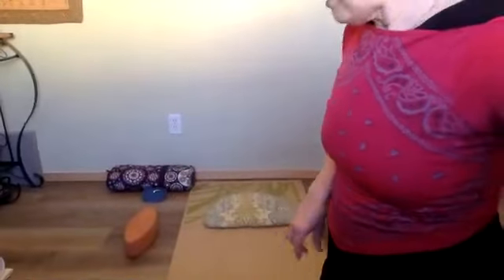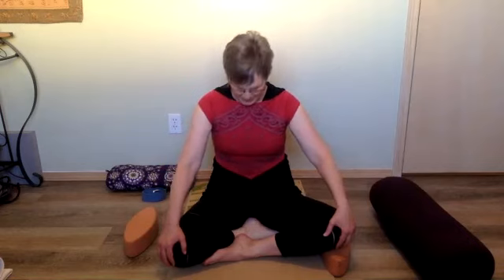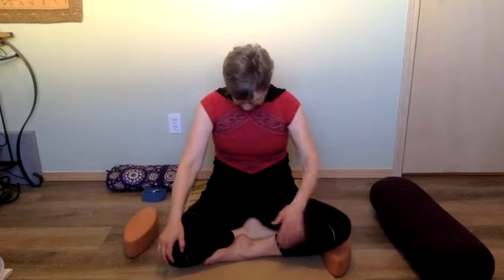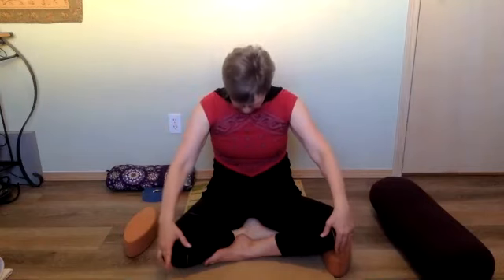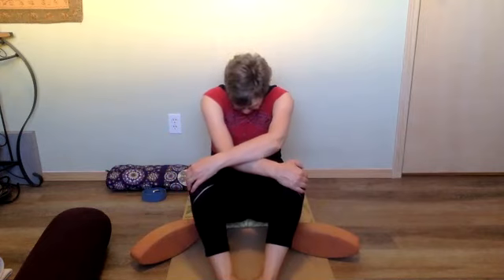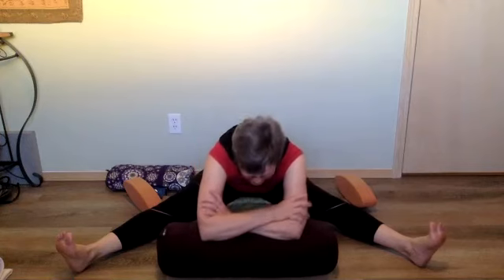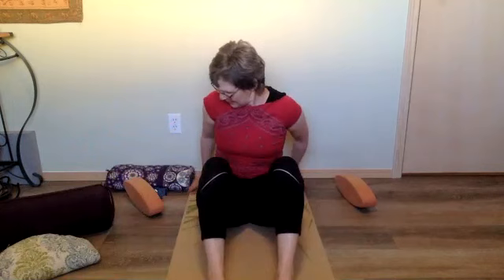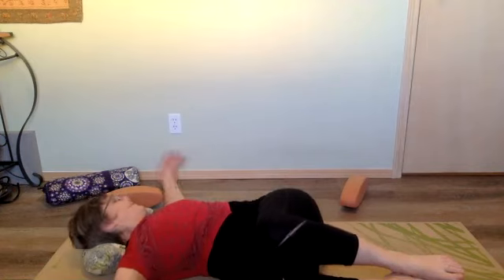Yoga Nidra: Trust Your Inner Teacher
Learn practices to expand your breathing capacity, stretches to release tight hips, then relax into a 45 minute yoga nidra.  Connect to your spiritual teachers and mentors as a reflection of the love you already are.